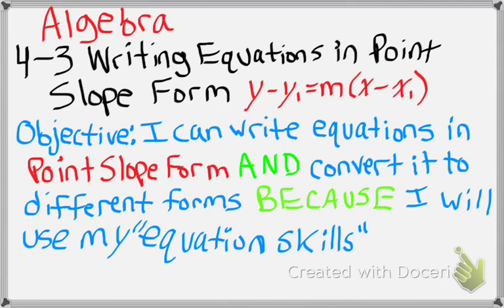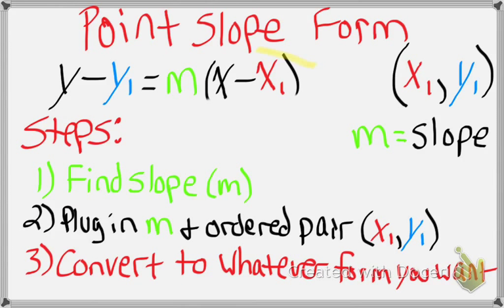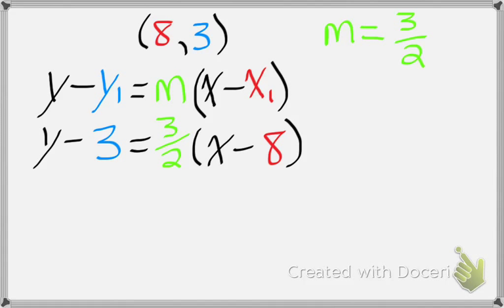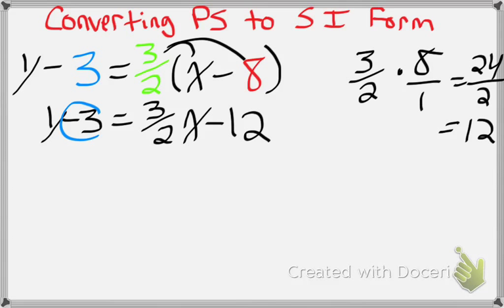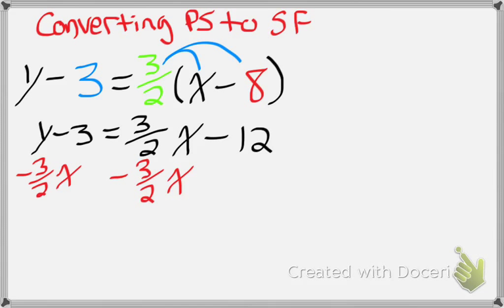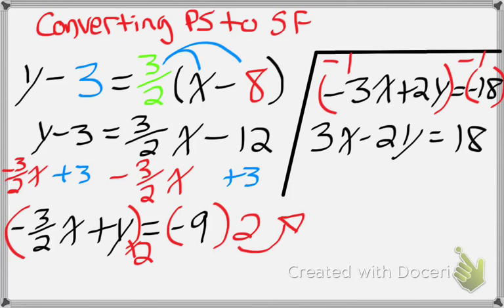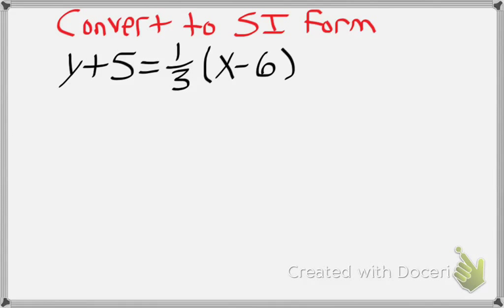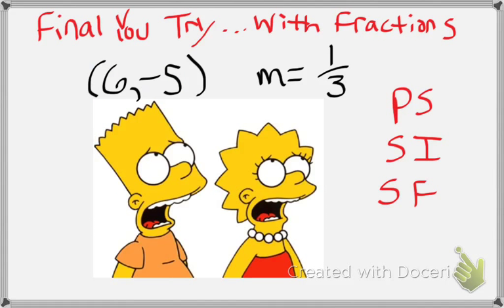Algebra 1: 4-3 Writing Equations in Point Slope Form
We did this video before we did 4-2's video because I'm showing students how to start EVERY question by first putting it into point slope form and then turning that into any of the other 2 popular forms: y=mx+b  or Ax+By=C